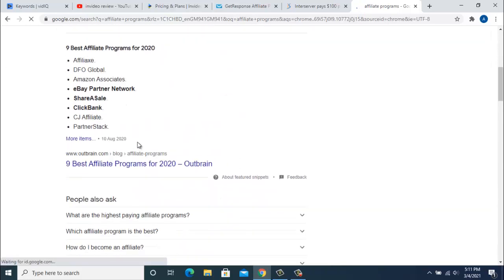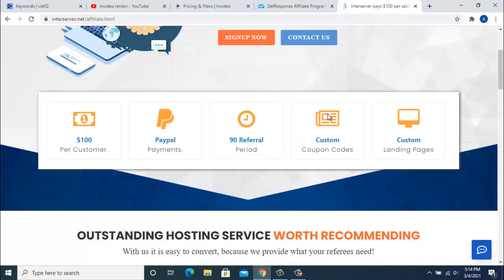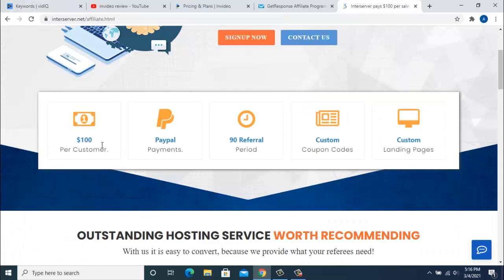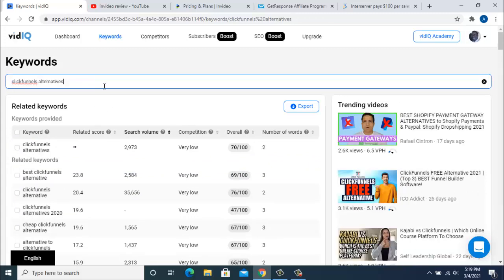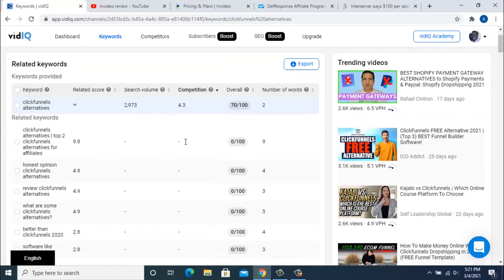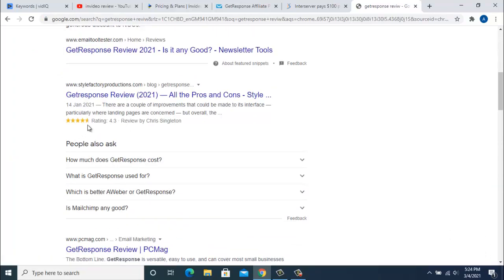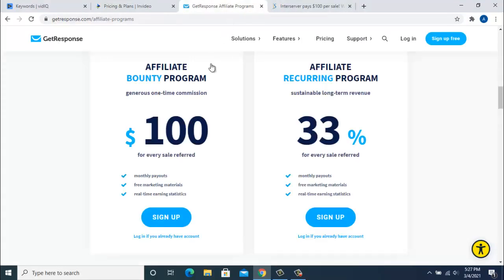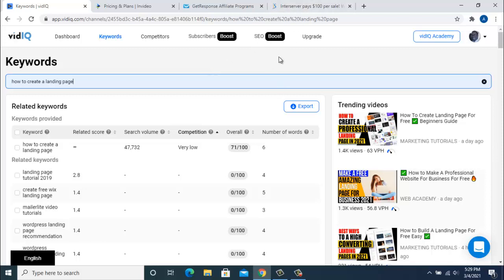YouTube Affiliate Marketing - Make $10k Per Month Passive Income (Make Money Online)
Make $10k per month with YouTube affiliate marketing. This video shows you how to make money with affiliate marketing using YouTube.
💰 My #1 Recommendation To Learn YouTube Affiliate Marketing 💰

Summary of How To Make Money With YouTube Affiliate Marketing

YouTube is the second biggest search engine with billions of visitors every month. If you are looking for a way on how to make money on YouTube without monetization, then you should consider YouTube affiliate marketing. The YouTube affiliate strategy involves creating content while recommending products in your videos. This way, you can make money on YouTube without AdSense monetization.
You can also use YouTube ads for affiliate marketing if you have the budget.

So, if you want a free training to make $10k per month, then here’s the link: